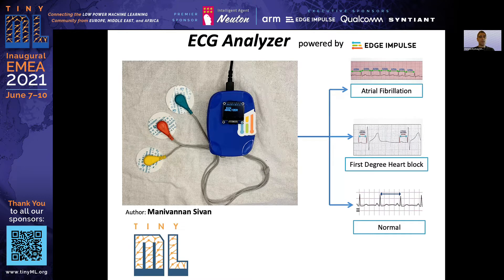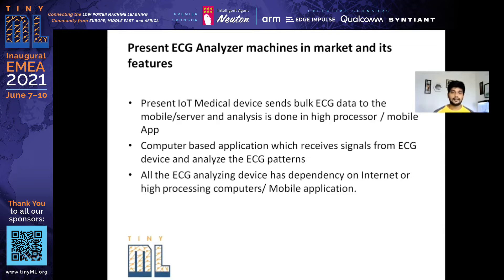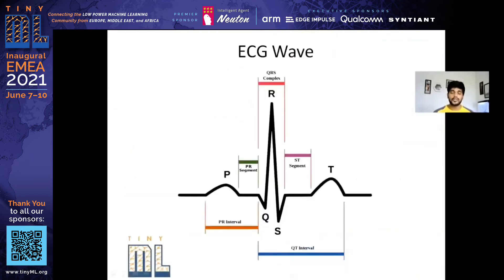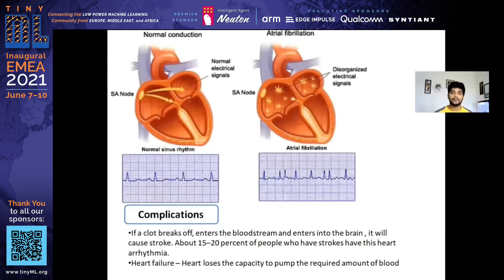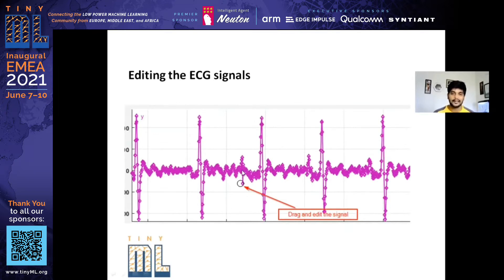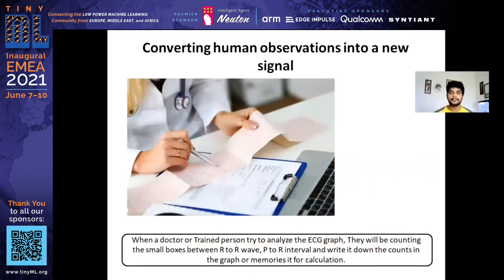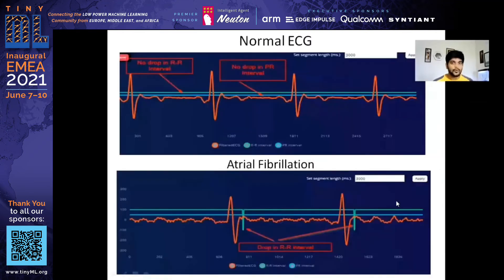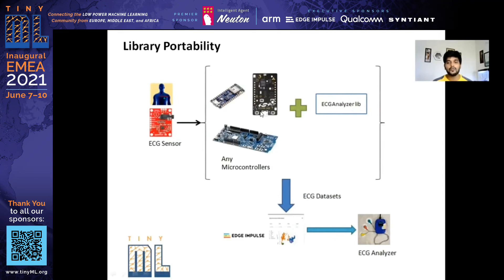EMEA 2021 tiny Talks: ECG Analyzer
tiny Talks
ECG Analyzer
Manivannan S, Senior Software Developer, Zf Wabco

The existing IoT Medical device sends bulk ECG data to the mobile/server and analysis is done in high processor or mobile application .So all the ECG analyzing device has dependency on Internet or high processing computers. The proposed TinyML application using Edge Impulse software is to develop a mini-Diagnosis ECG analyzer device which can fit in a pocket and it can diagnose heart diseases independently without cloud connectivity. The proposed ECG Analyzer can detect atrial fibrillation, AV Block 1 and AV Block 2 with more than 90% accuracy.
This application will convert the human observations into datasets, that’s how the accuracy of TinyML model increased. The novelty of the device is decoding the raw ECG data into three different waveforms as Filtered ECG, R-R Interval, and P-R interval. This approach will clearly differentiate the different heart condition’s ECG.
As an application, the research work will be demonstrated using Arduino Nano Ble 33 and ECG sensor AD8232.The proposed research work will be using 3-lead ECG system and the generated TinyML model will have a size 15kB ROM.